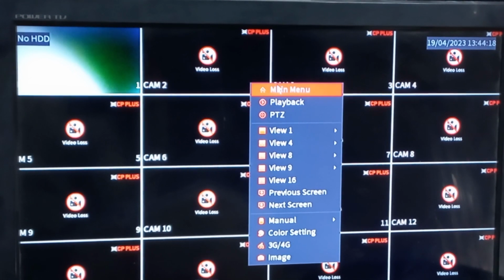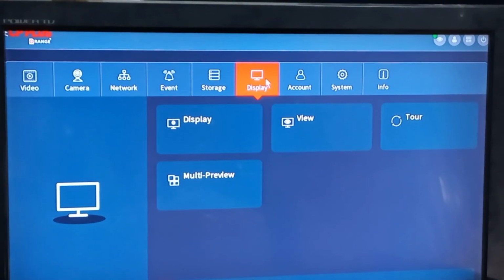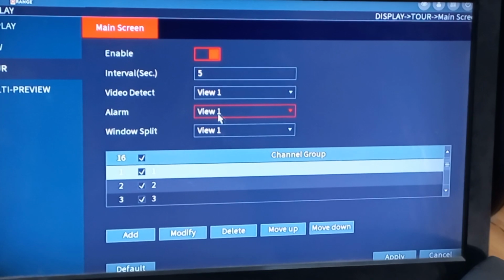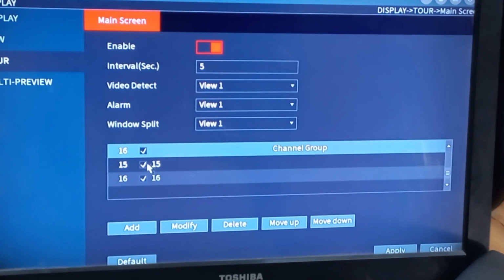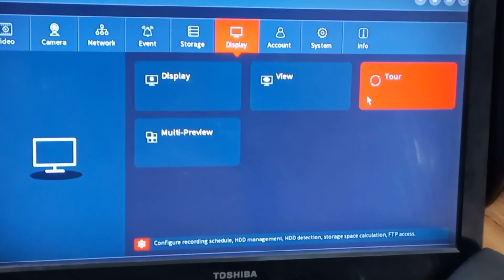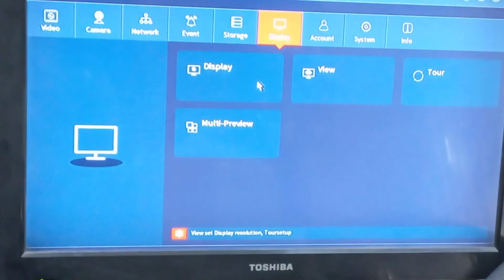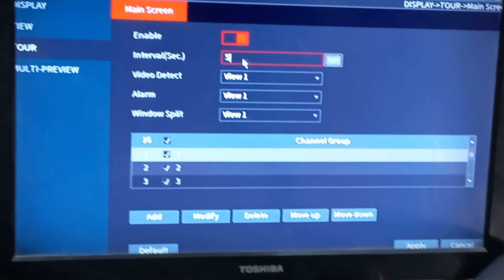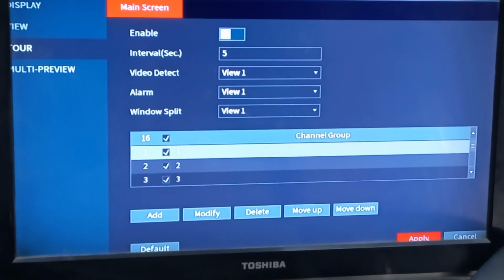CP PLUS TOUR SETUP SETTING | कैमरा 1-1 करके कैसे देखे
कैमरा 1-1 करके कैसे देखने के लिए क्या होगा,
Tour setup कैसे करे।